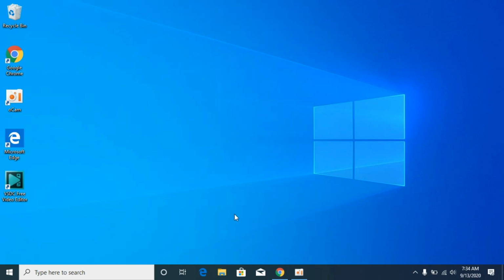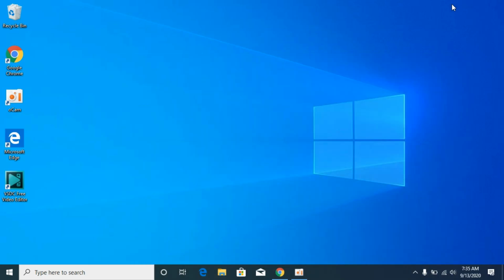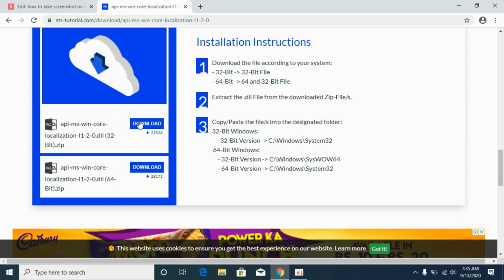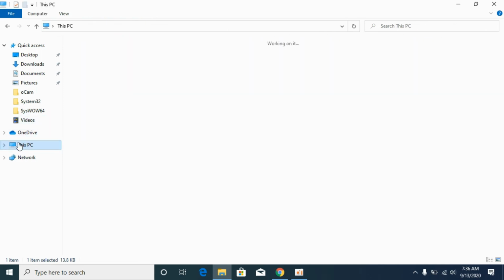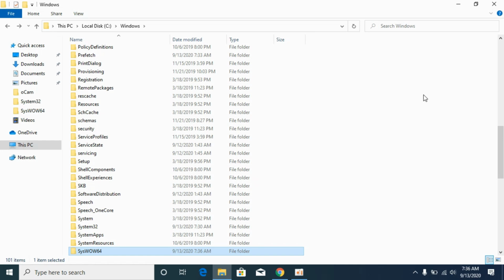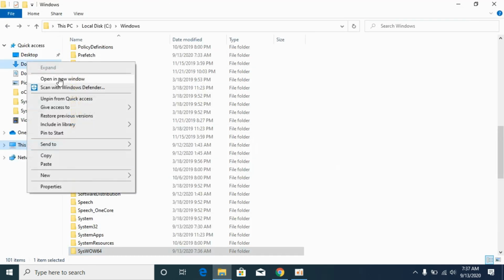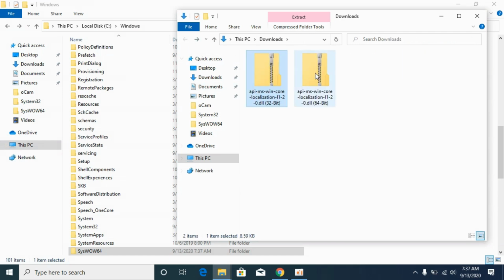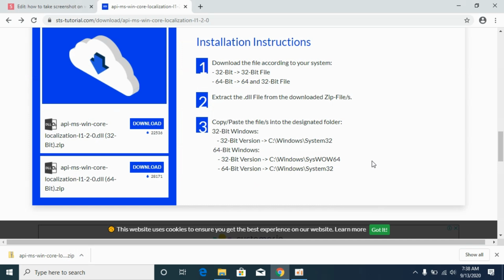FIX api-ms-win-core-localization-l1-2-0.dll is Missing Windows 10/8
FIX api-ms-win-core-localization-l1-2-0.dll Download Windows 10/8